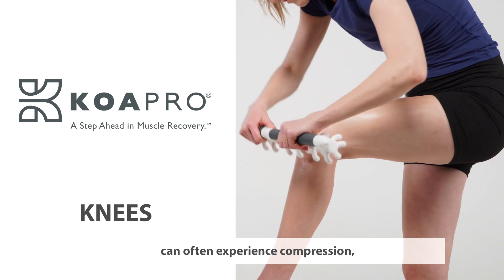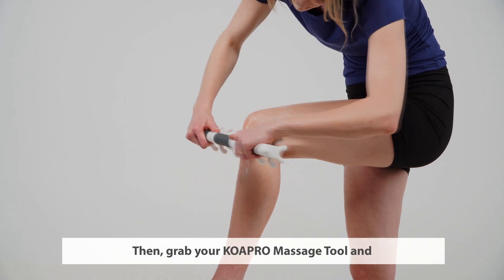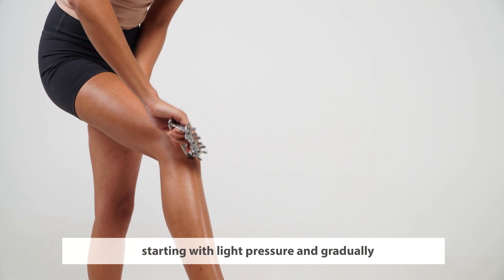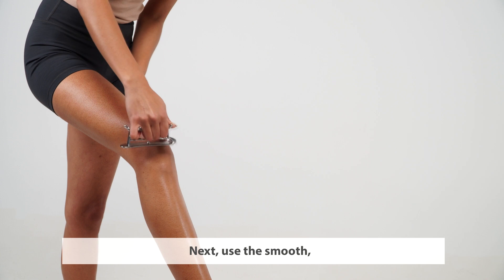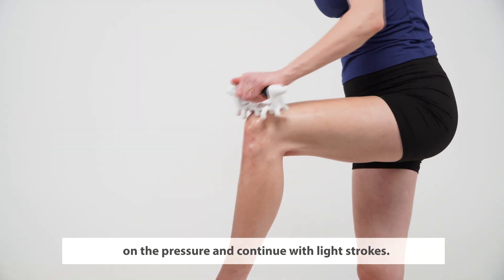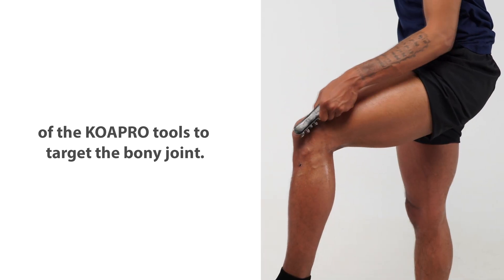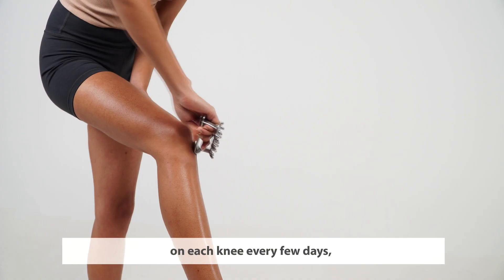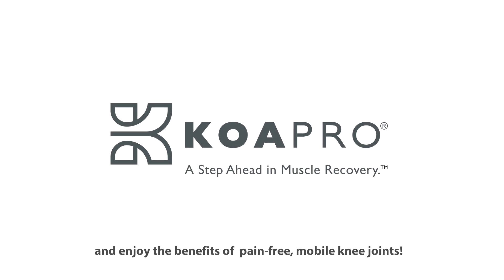Take Control of Your Knee Health with KOAPRO | Tutorial for Pain-Free, Mobile Knee Joints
Learn how to take control of your knee health with KOAPRO Fascia Massage Tools in this comprehensive tutorial.

The knees, being a complex joint, often experience compression, inflammation, and discomfort. Whether you're dealing with injuries, chronic pain, or general wear and tear, these techniques can provide relief and improve your knee health.

Begin by warming up your muscles with a few minutes of movements or stretches. Then, using your KOAPRO Fascia Massage Tool, apply gentle massage strokes all around the knee joint, utilizing the "fingers" to release tension in the surrounding myofascial tissues.

These techniques can be incorporated into your self-care routine to improve knee flexibility, reduce pain, and promote overall myofascial health.

Don't forget to explore our other KOAPRO tutorials for additional techniques on different areas and muscle groups. Take control of your knee health with KOAPRO and enjoy the benefits of pain-free, mobile knee joints!